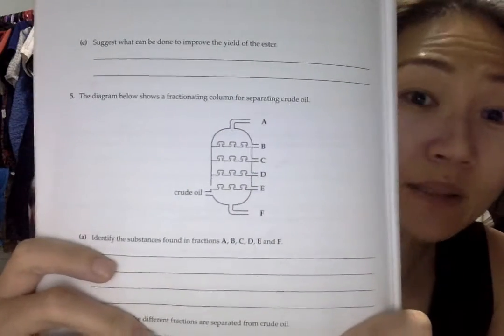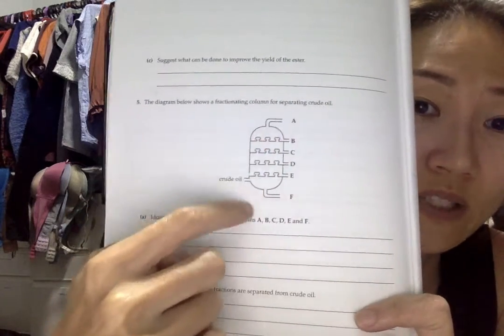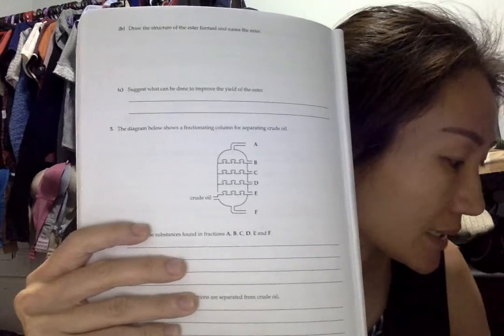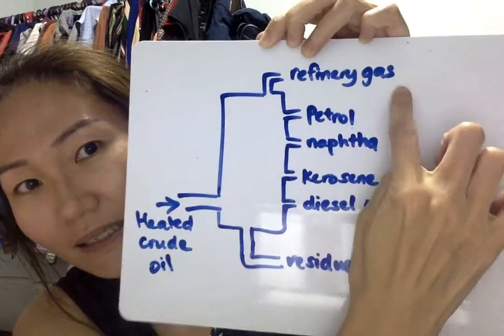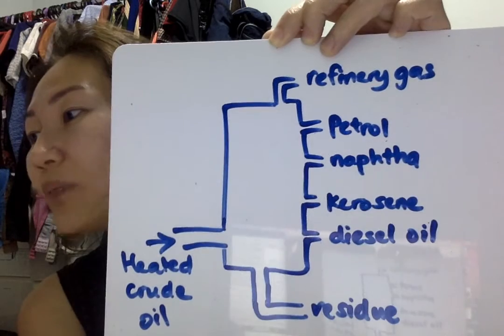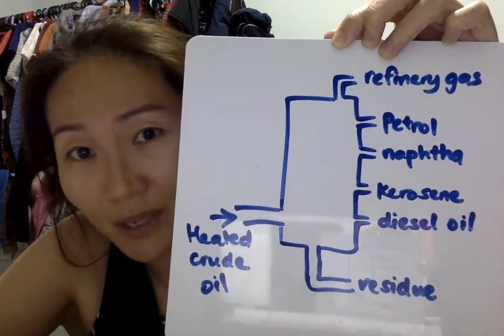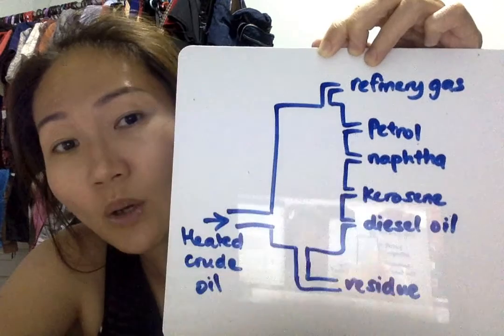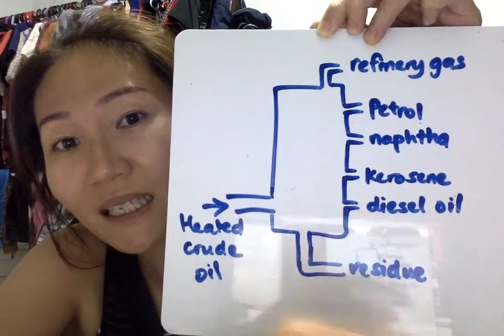Movie on 15 3 20 at 7 44 PM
Identifying the fractions in the fractionating column.